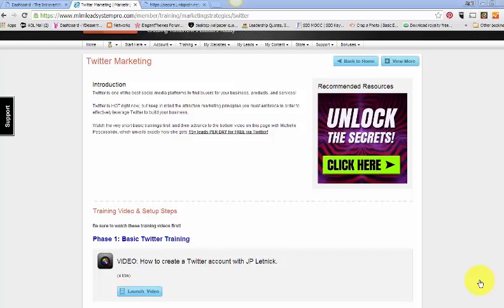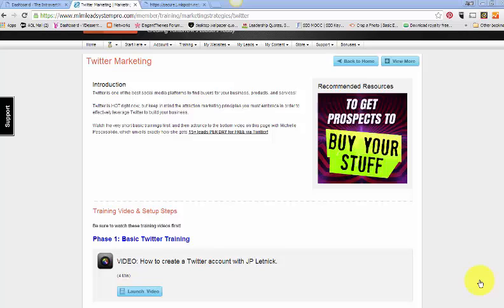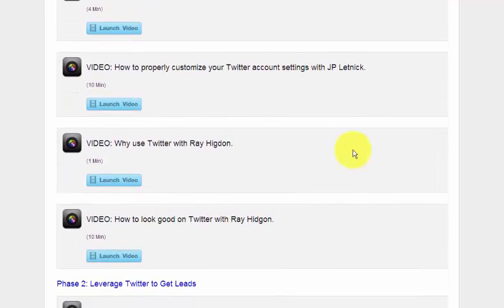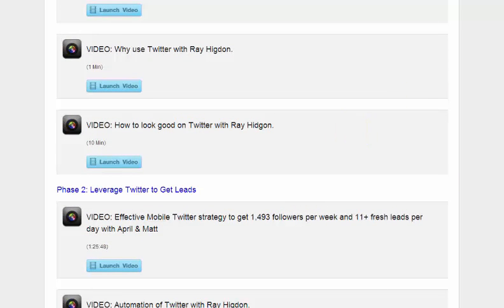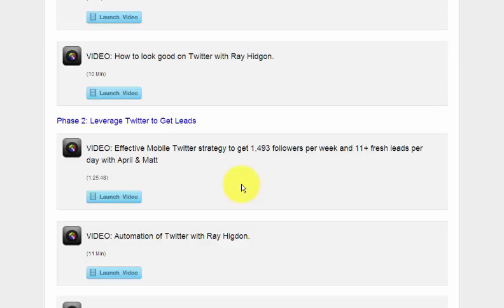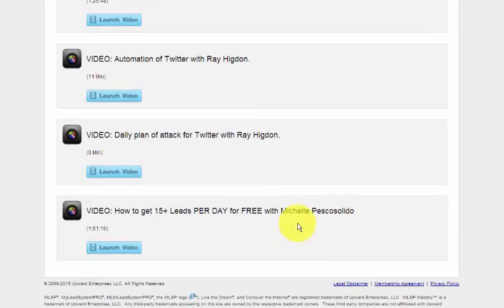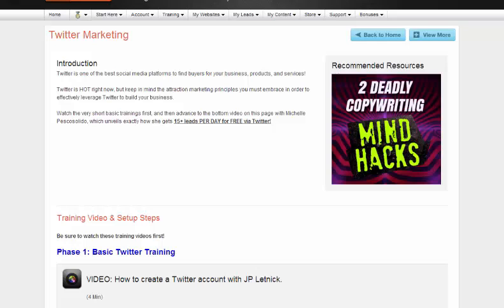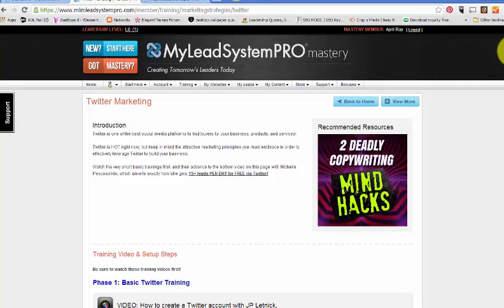Twitter Training w/ MLSP Membership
If you're like me and you are using social media to promote your business, you are aware how difficult it can be to not only find reputable training that doesn't cost you your first born but, you also know how it can be a struggle to get results.

I had a love hate relationship with google for the first year of my internet marketing endeavors. Going back and forth trying to get good info training that wasn't out dated or just didn't work.

As  a MLSP member, those days are gone. I have all the training I need on every social media platform you can think of, by people who are pro's in the industry and have a proved that the strategies that they teach actually work.

In this video, I go over the Twitter training that you have access to as an MLSP member.

April Ray- CEO/Founder of The Introvert Mogul Studios

Marketing and Brand Design Consultant